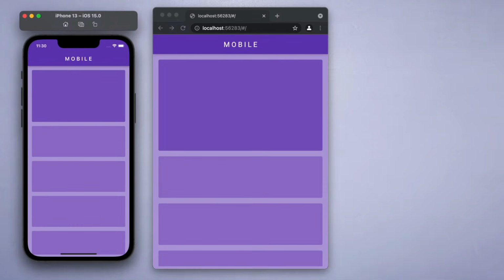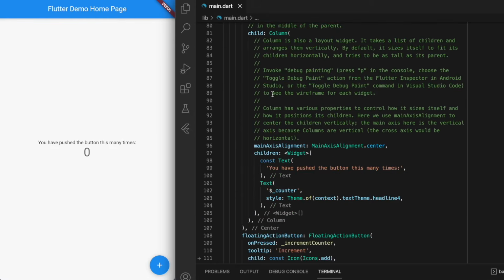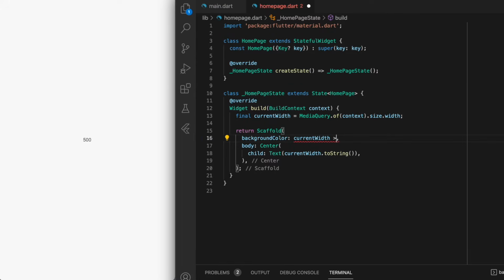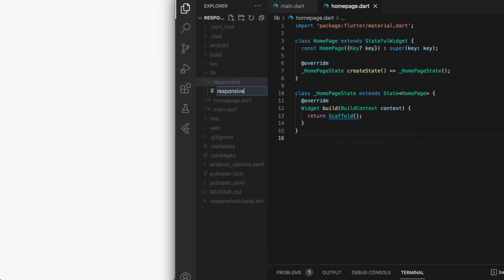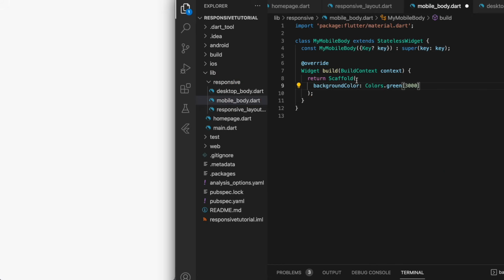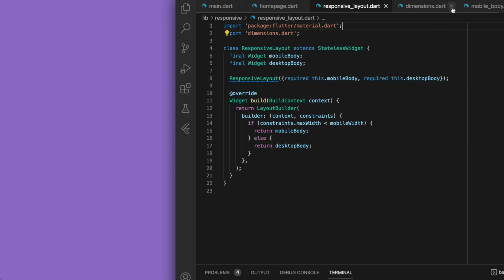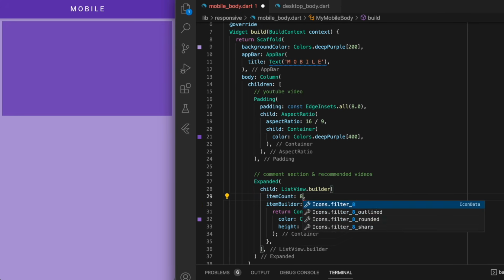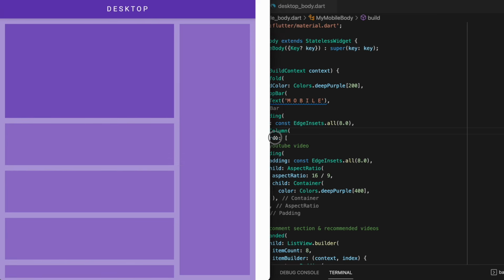🖥📱RESPONSIVE DESIGN • Flutter Tutorial